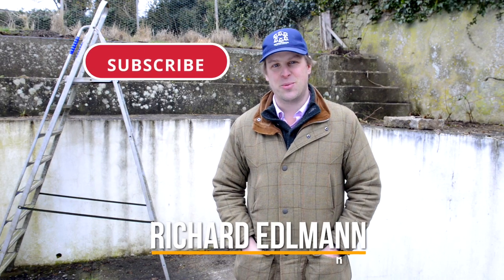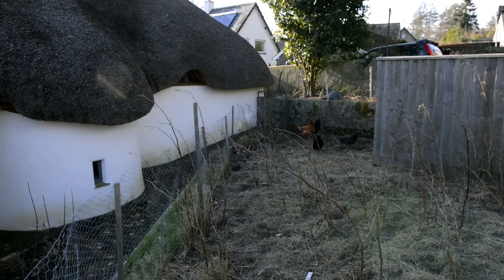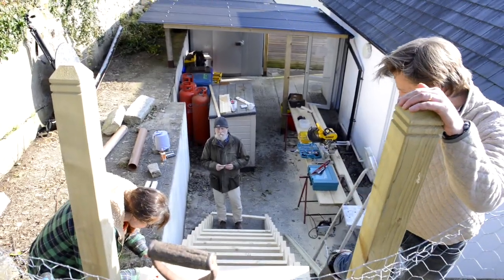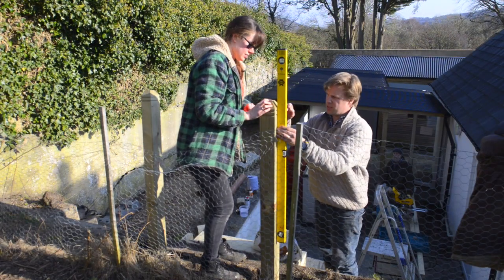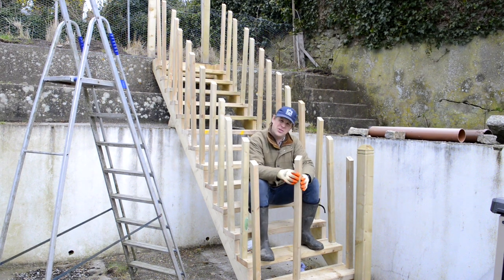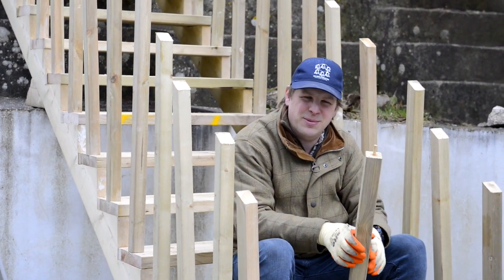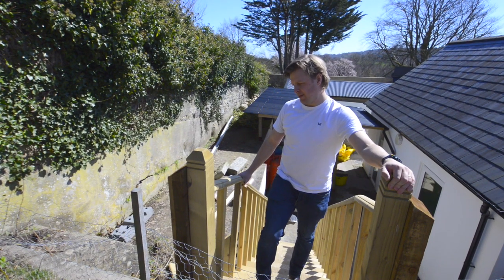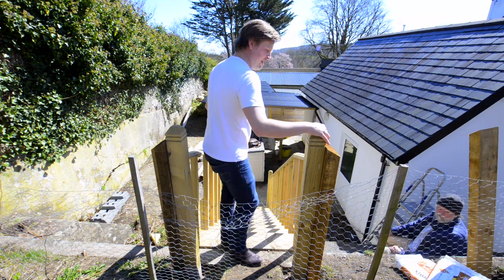SECRET GARDEN STAIRCASE! RING OF BELLS VLOG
This is the first of our new vlog series showing some of the behind-the-scenes work that goes into running our traditional country pub, The Ring of Bells in North Bovey.

In this episode, we take the first steps of transforming some unused land into a lovely beer garden. Step 1 - making it accessible with a staircase!

Come and visit us or take a look at our website and social media profiles.